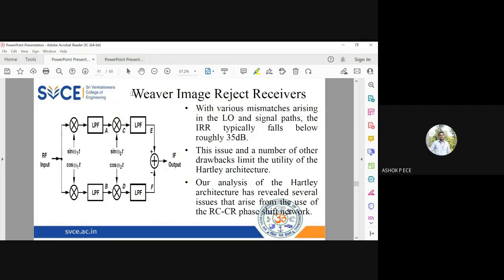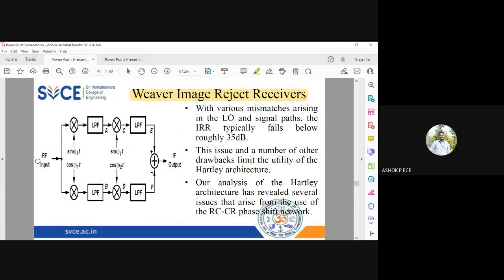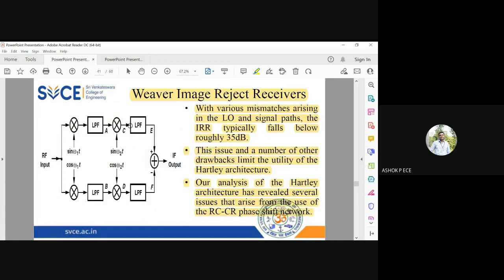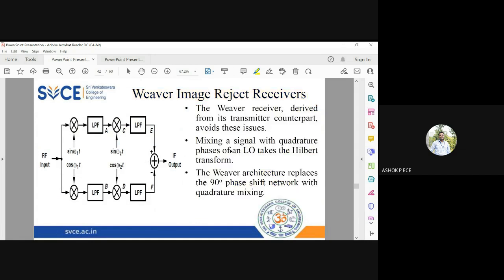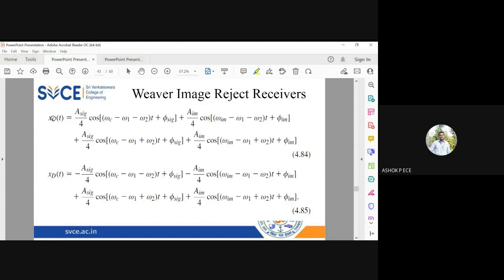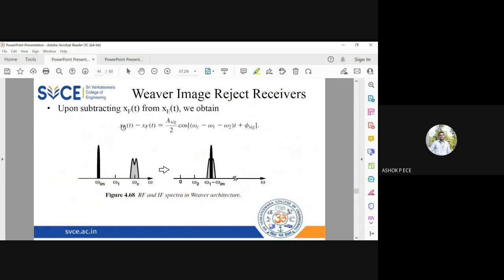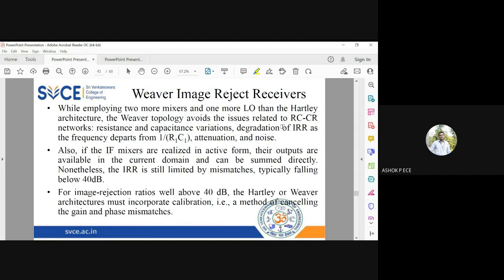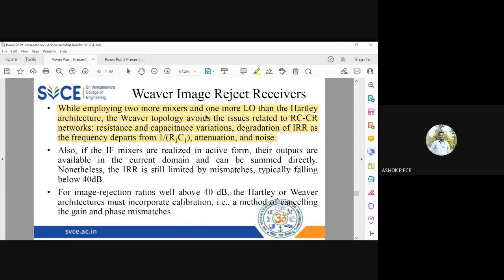MIC&RFSD | Lecture-116 | Transceiver Architectures Part-34